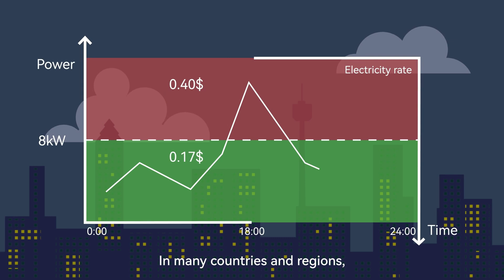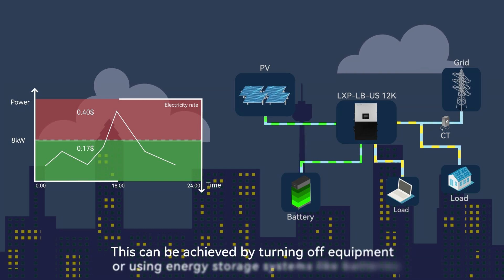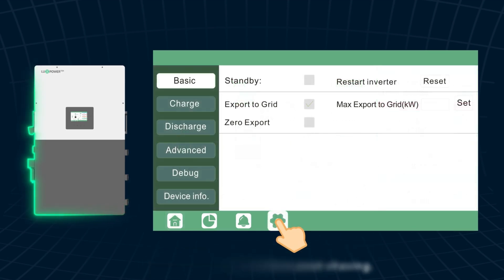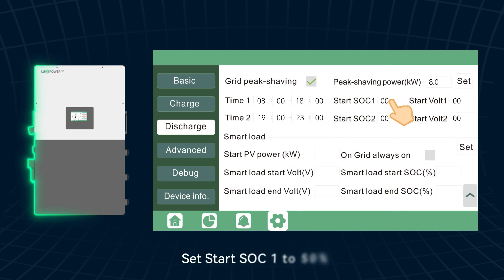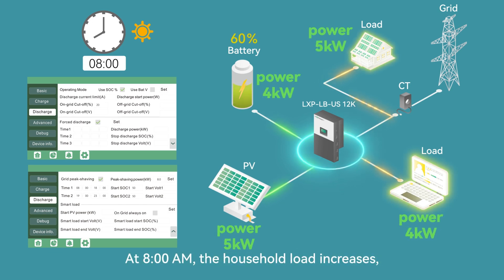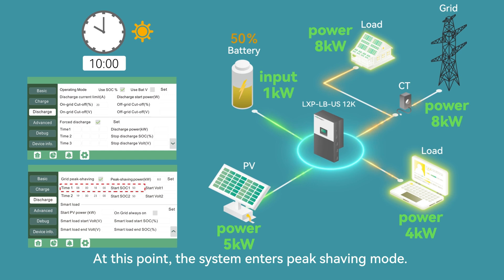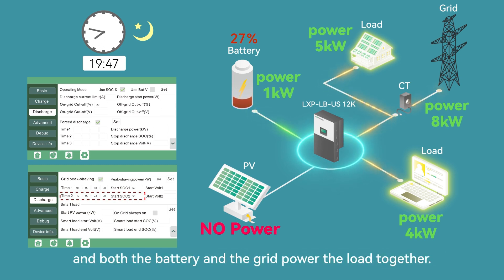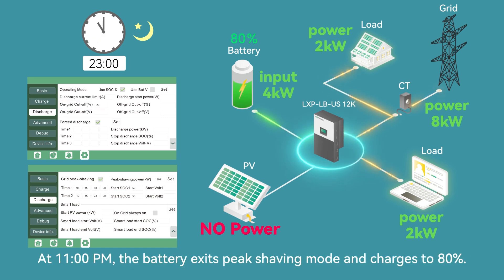Luxpower Hybrid Solution with Peak Shaving Mode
Discover how LuxpowerTek's hybrid inverters efficiently manage energy consumption with the Peak Shaving mode. ⚡

What is Peak Shaving?
Peak Shaving helps reduce electricity demand during peak hours by optimizing power usage. It utilizes stored energy from batteries to offset high loads, reducing reliance on the grid and lowering electricity costs.

How Does Luxpower Hybrid Inverter Work in Peak Shaving Mode?
✅ Monitors energy demand in real-time.
✅ Uses battery power to supply loads during peak hours.
✅ Reduces grid consumption, cutting electricity bills.
✅ Enhances system efficiency and power reliability.

Watch the video to see how Luxpower hybrid inverters maximize energy savings and improve power management with Peak Shaving mode.